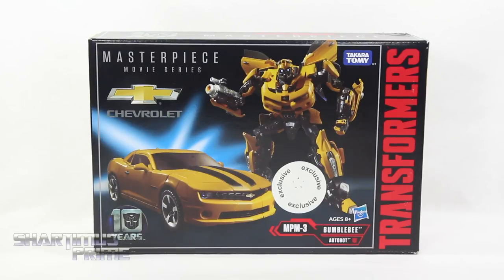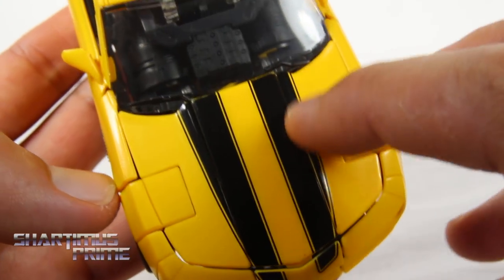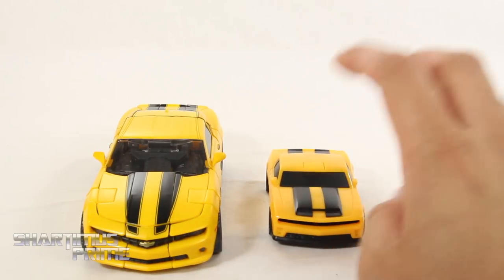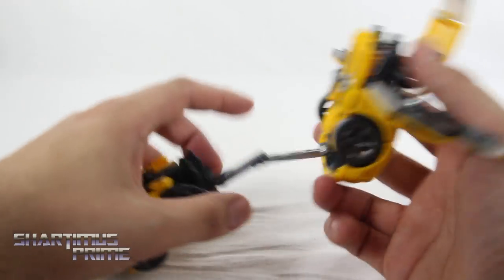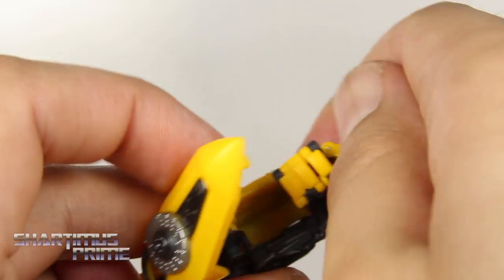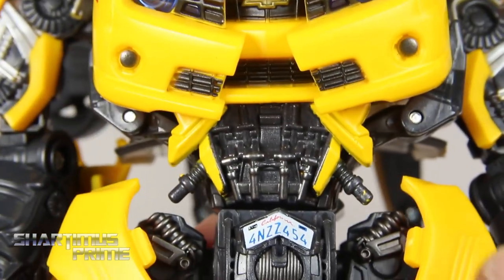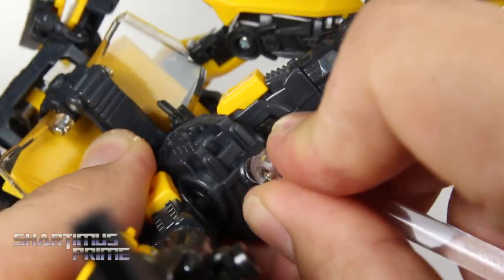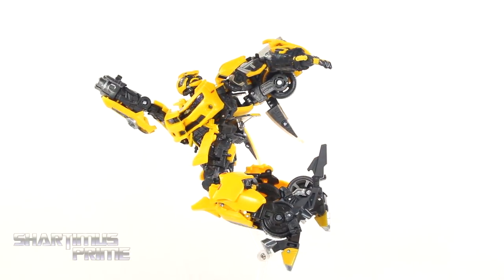Transformers MPM Bumblebee Masterpiece Movie 2007 Movie 2010 Camero Action Figure Toy Review